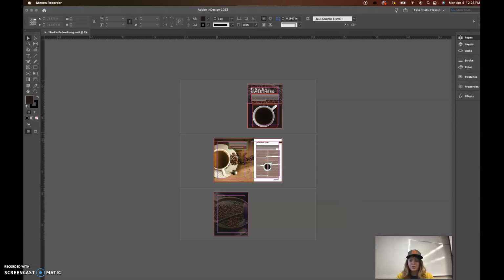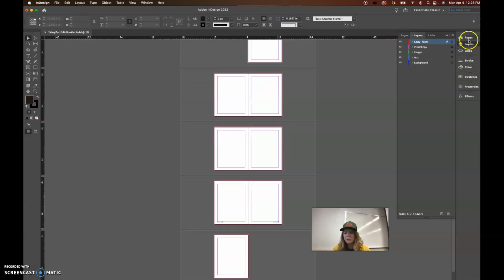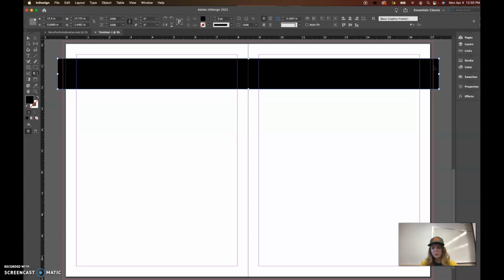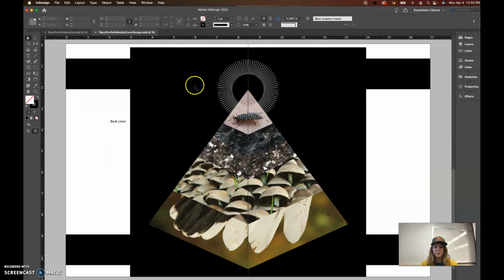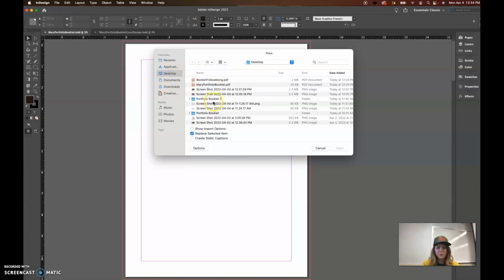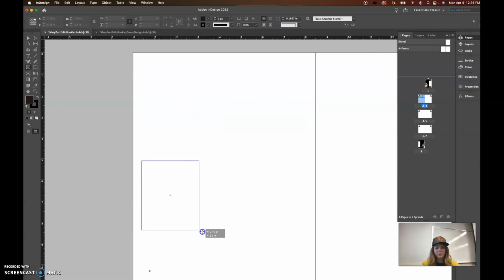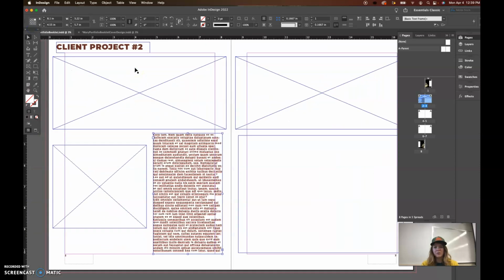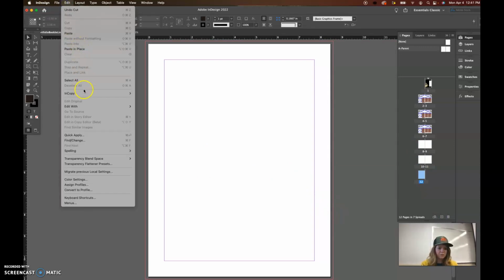Starting Your Portfolio Booklet